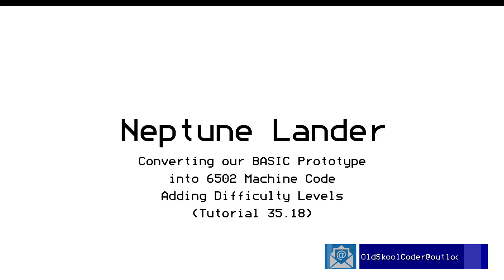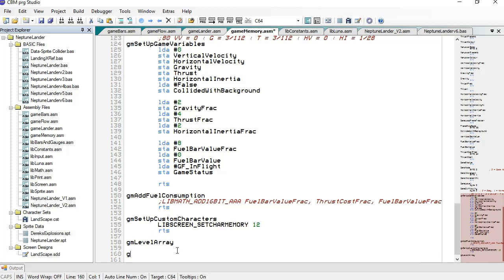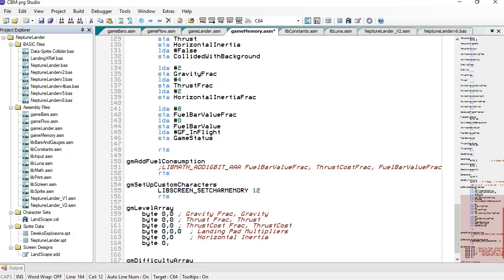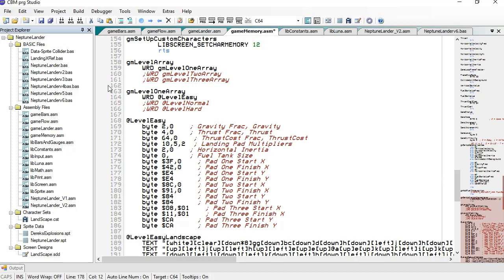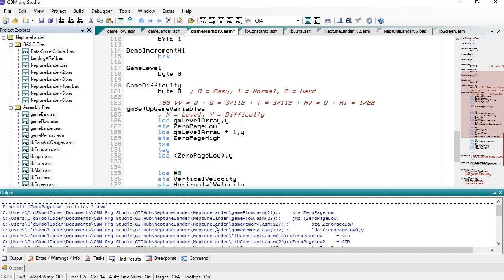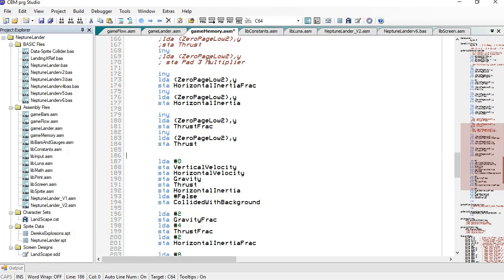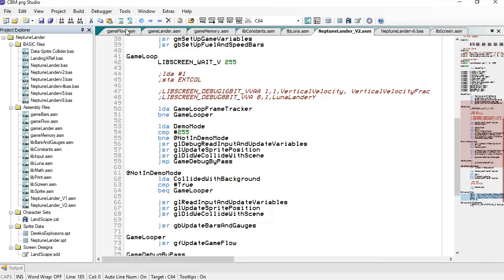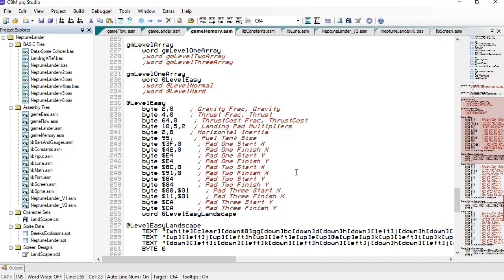Tutorial 35.18 - Adding Difficulty Levels Part 1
Hi Guys,

This is the 18th Episode in my major new series on Commodore 6502 programming.

We are taking the Neptune Lander BASIC game program and converting it into 6502 Assembly Code, this is going to take a while, as I have not edited any of the episodes, so some are long 30+ mins and some are short 15 mins.

In this episode, we add the ability to add difficulty and levels to the game, this will allow us to make the game more challenging (lit it needs it ... lol) and also expandable because of levels.

We are using Derek Morris's Game Framework used in his great book "Retro Game Dev" can be found on Amazon and building this game bit by bit until we have a working version of the game.

Stuart Hurst

Dale Andrew Darling
John DiLiberto
Andrew Shore

Peter Martin
Jeffery T Birt
James Taylor
Jesus Garcia
Mark Shephard
Phil Sowerby
Robin @ 8 Bit Show And Tell
Karl Tylman
SPBarryHercules